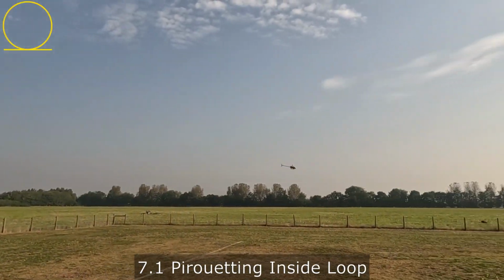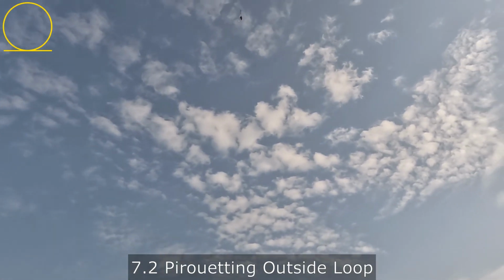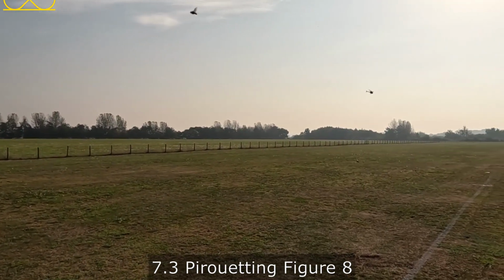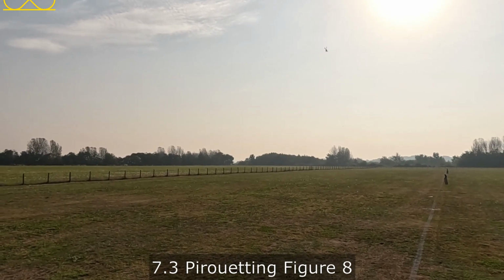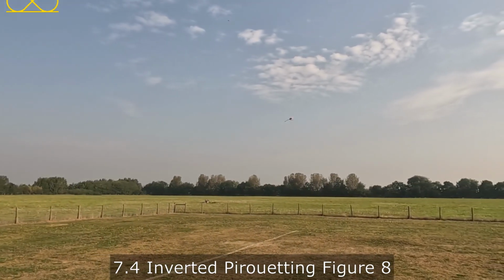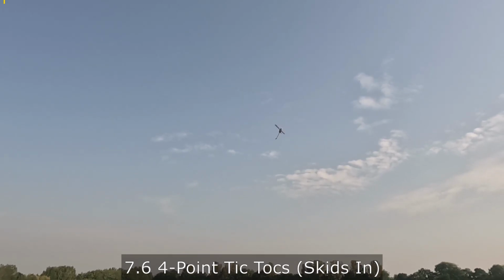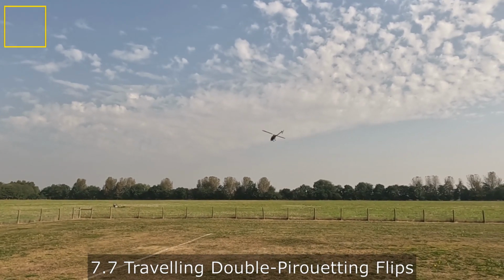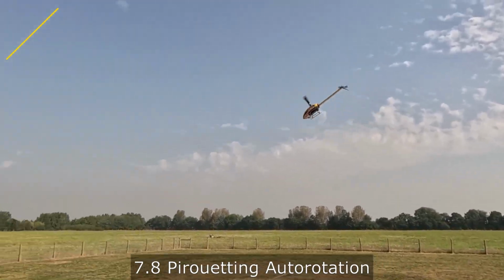7. Advanced 3D: RC Helicopter Pilot Proficiency Program flying Align TB70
In Level 7 of the RCHN Pilot Proficiency program, Advanced 3D, we look at the final episode and complete all the manoeuvres. Pirouetting features heavily in the flying at this level.

Thanks to Michael Platts for the use of his Align TB70. It performed flawlessly and did all of the manoeuvres easily.

0:00 Pirouetting Inside Loop
1:06 Pirouetting Outside Loop
2:16 Pirouetting Figure 8
4:11 Pirouetting Inverted Figure 8
6:06 Double-Pirouetting Flips
6:46 4-Point Tic Tocs (Skids In)
7:22 Travelling Double-Pirouetting Flips
9:19 Pirouetting Autorotation
10:21 Pirouetting Tic-Tocs (Skids-Out)
10:43 Conclusion